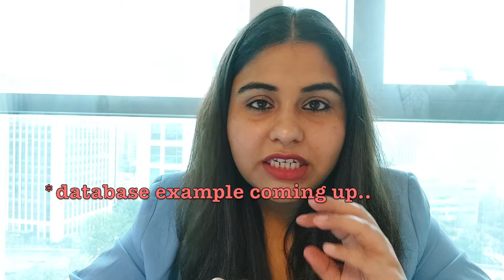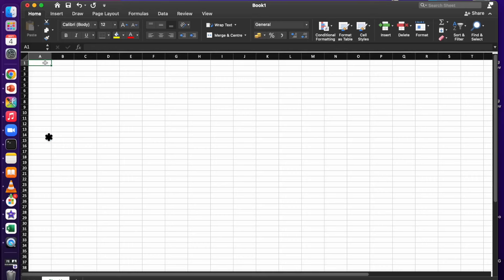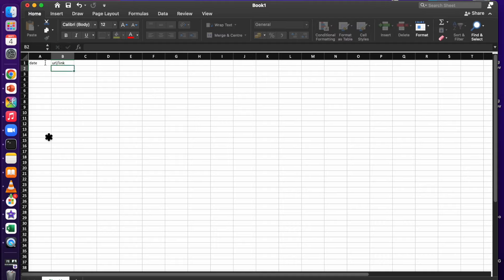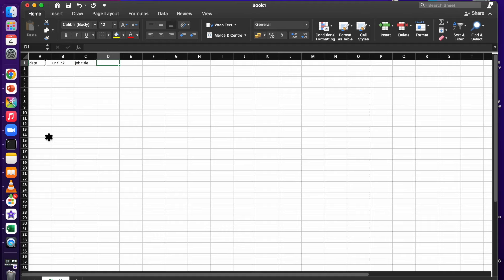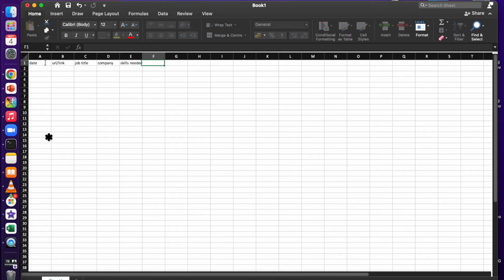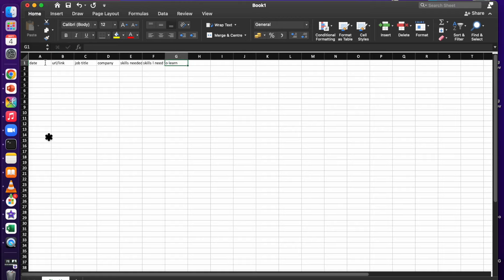How to Get a Job in Korea | Tips from Indian working in Korea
In this video I talk about my detailed process of finding a job in South Korea from India. Let me know your questions in the comments.